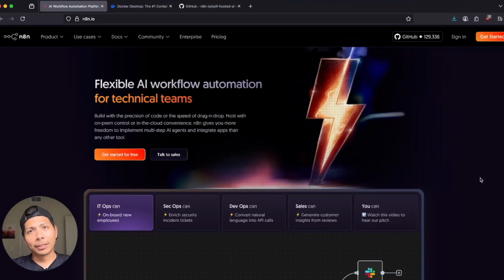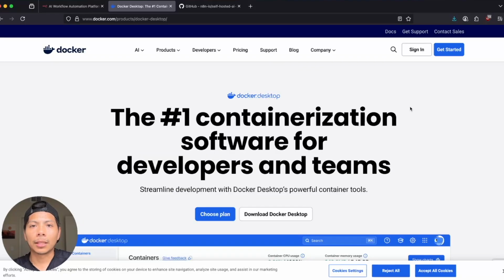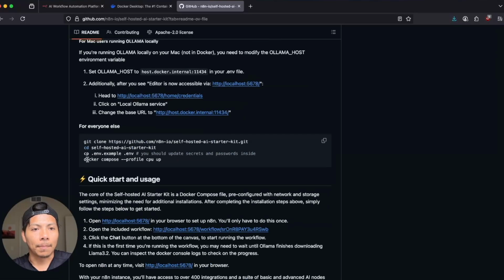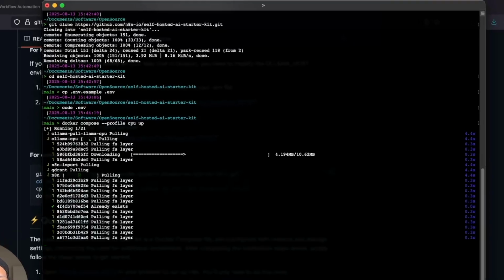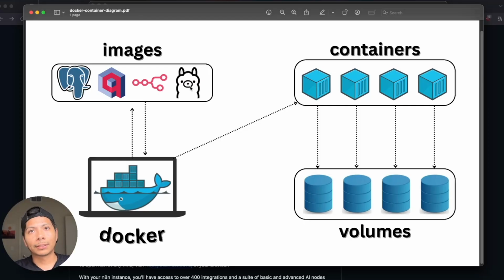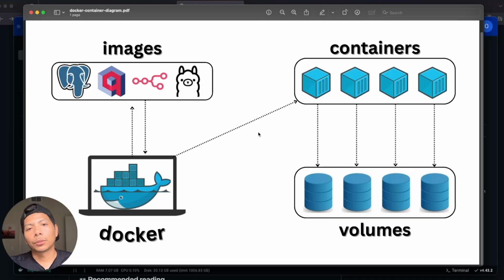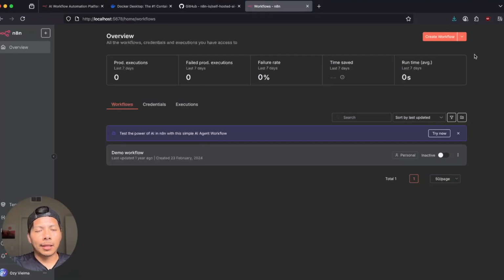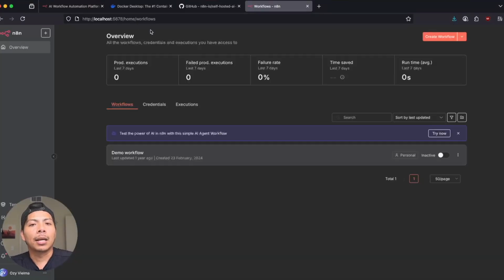Locally Host FREE n8n AI Agent Workflows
❓ TLDW (Too Long Didn't Watch)
In this tutorial, I’ll walk you through how to self-host n8n using Docker with the official AI Self-Starter Kit GitHub repository. By the end of this video, you’ll have a fully functional local setup of n8n connected with PostgreSQL, Qdrant, and Ollama — giving you a powerful low-code automation and AI development environment right on your machine.

💻 Why self-host n8n instead of using n8n Cloud?
Self-hosting gives you full control over your data, unlimited workflow executions without usage caps, and the flexibility to integrate advanced AI tools like local LLMs — all without ongoing subscription costs. It’s the perfect choice for developers, data engineers, and anyone who wants maximum customization.

TIMESTAMPS
0:00 Intro
0:45 Prerequisites
1:43 Installation
3:41 Docker Images, Containers, & Volumes
5:20 Running n8n locally
6:13 n8n + workflow demo
6:57 Stopping and starting n8n/docker